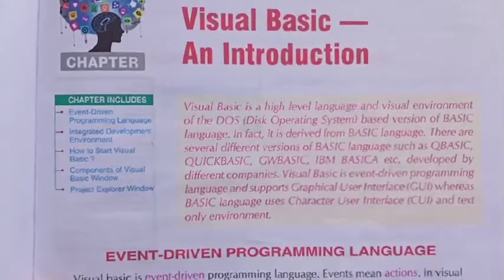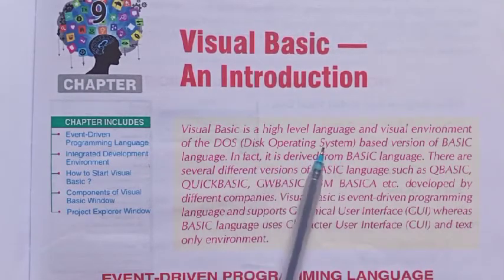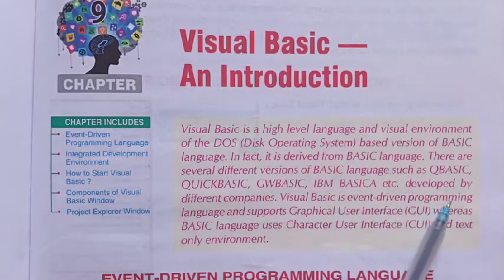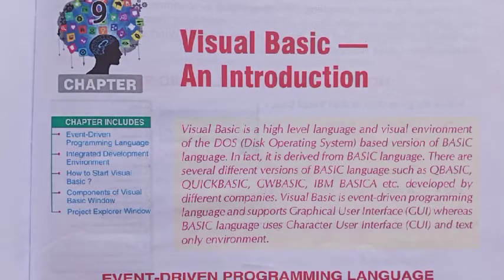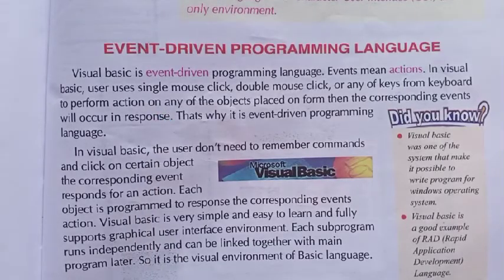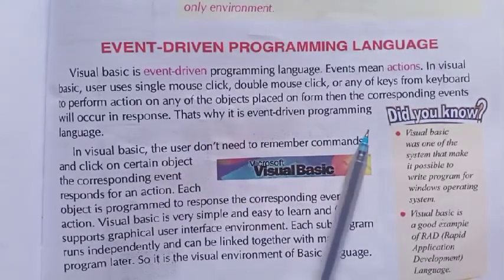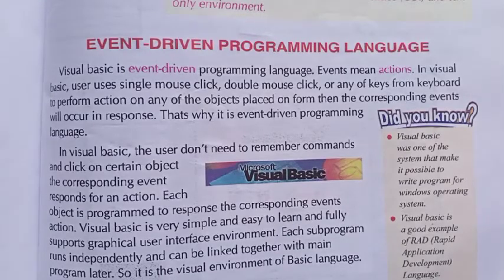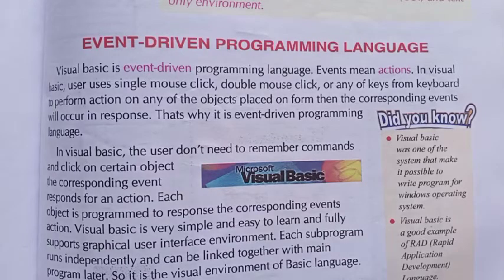Visual Basic by Malvika Marwa for class 8